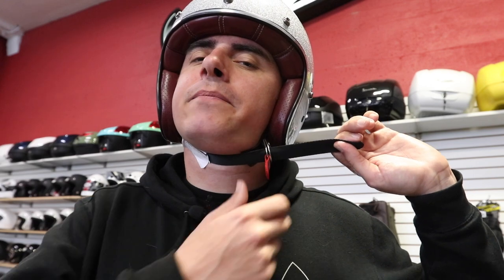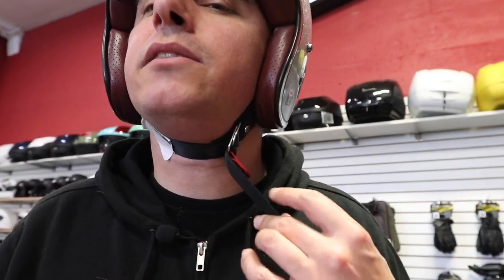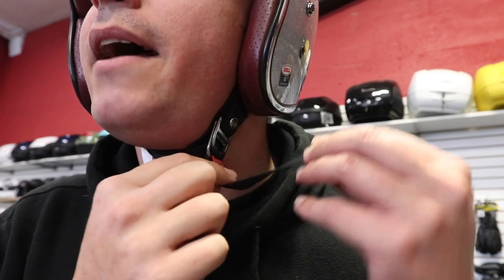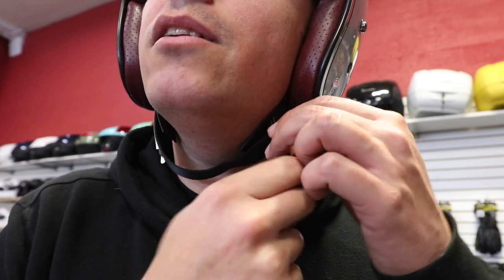How to Strap a Helmet for new Scooter and Motorcycle Riders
How to put on and strap a helmet before you go ride. For new riders and the curious!